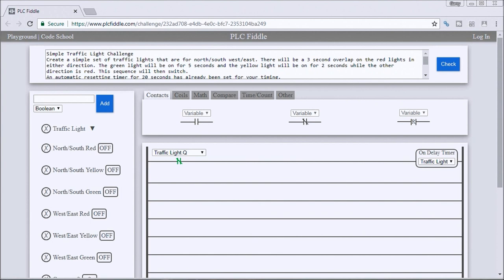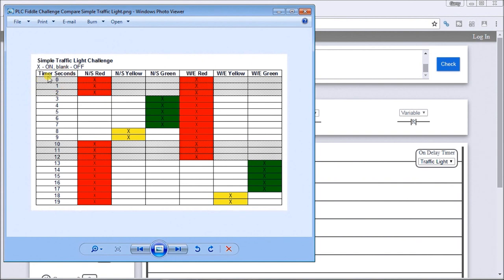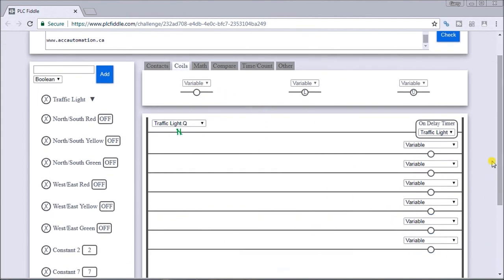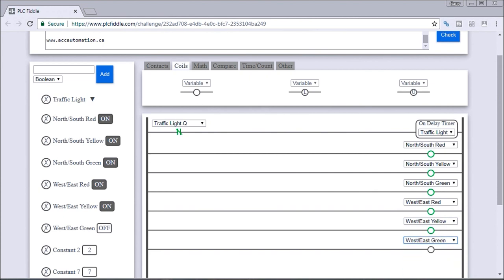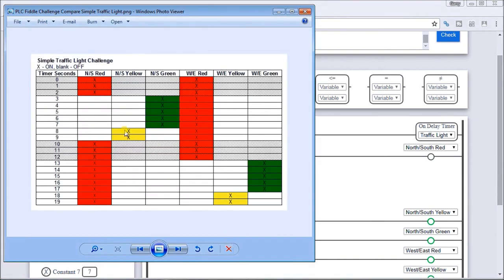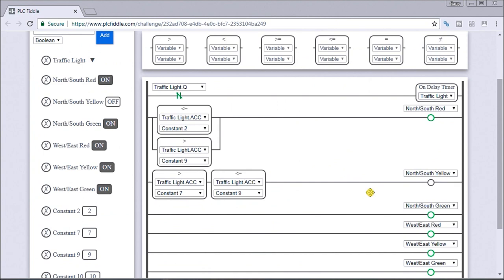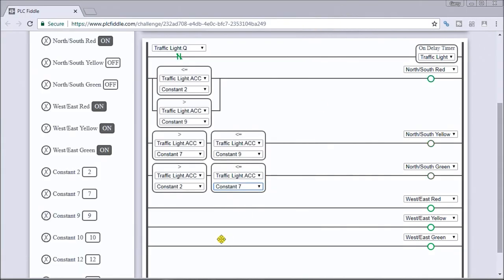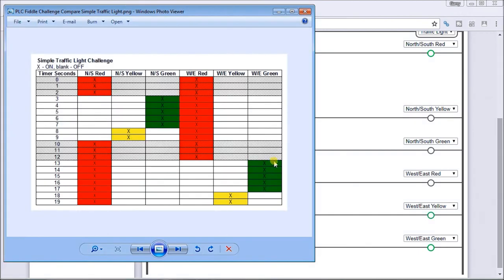PLC Fiddle Simple Traffic Light Challenge Solution - Compare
We will now look at the plc fiddle traffic light solution using the compare instruction.
Just about every program usually has some data comparison instruction. This is the ability to compare information from one area of the controller to another and act on results. The output of this comparison conditions the logical continuity of a rung. PLC Fiddle is a free online browser simulator and has the following compare contact instructions.
We will be looking at these instructions along with some programming challenges. As a system integrator, this ability can prove very useful to you in the field when commissioning your automation system. We will look at these comparison instructions and show the parameters required to program them. Our compare challenges will help you gain a good understanding of how we can use compare in the PLC. Trying these challenges with PLC Fiddle is fun and will help you with PLC programming. Let’s get started.

More information can be obtained on our website. This includes all of the challenge links for all of the compare ladder logic.

PLC Fiddle is an ideal way in understanding PLC concepts for industrial automation. All of the basic PLC instructions that come with most plc units have been incorporated in this virtual PLC software.
PLC Fiddle is helpful to you in learning and understanding PLC concepts. Using the simulator you can test your circuits by monitoring and testing all of the input condition.